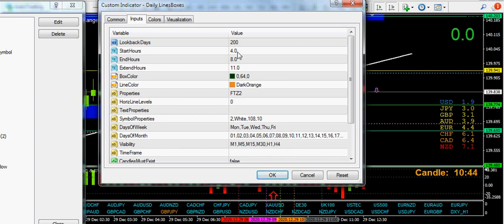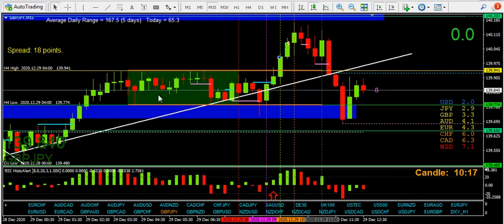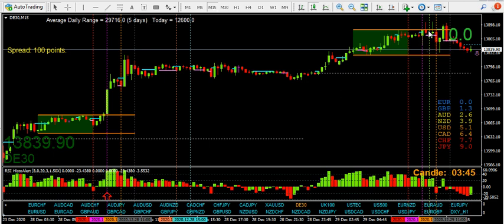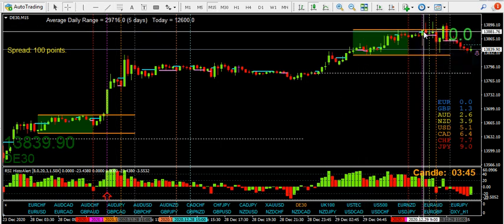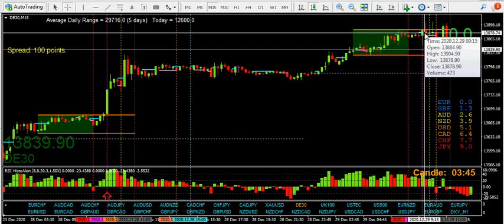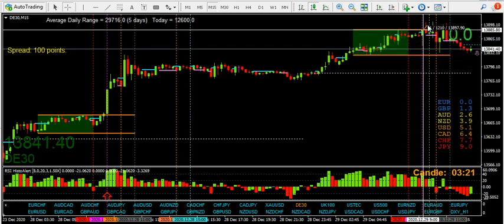Using an h4 range to trade the London open session with 3cr and rsi